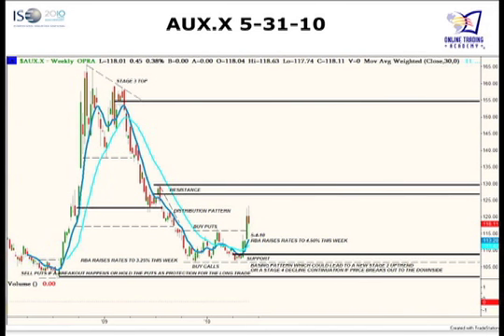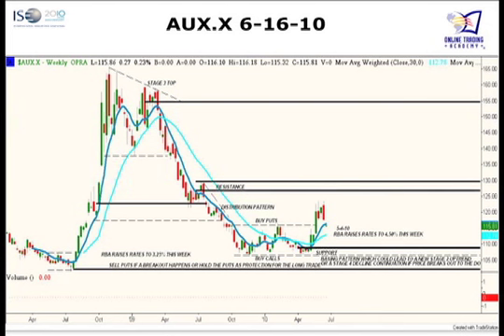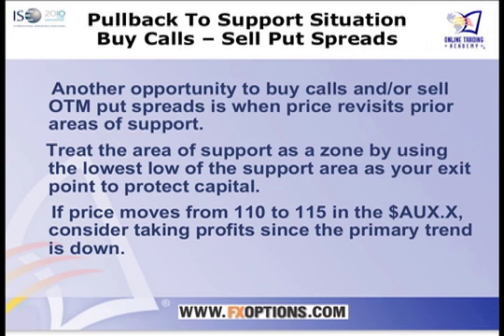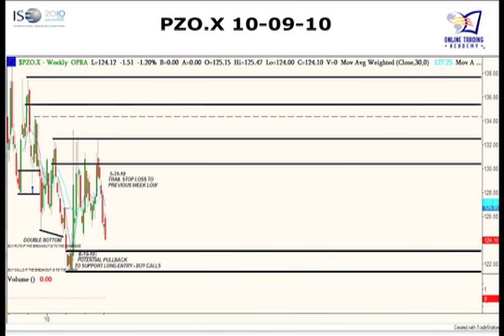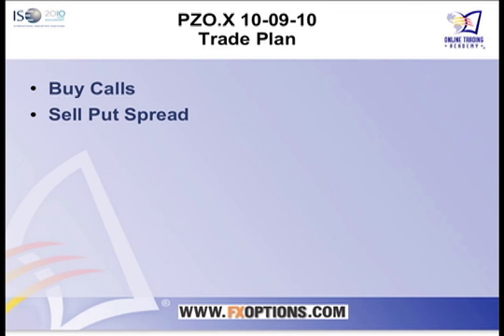Pt 5, Steve Misic: US Dollar Predictions, Trading in Any Market Condition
Predicting US dollar strength or weakness? Not sure where the dollar is headed? Want to hedge your currency exposure? Join Steve Misic, a leading instructor (Online Trading Academy) on Forex and equities with over 15 years experience, where he provides his perspective on the best hedging strategies for today's volatile markets using FX Options. Foreign currency options are one of the most popular methods of spot forex hedging. Several familiar options strategies can be employed, such as long straddles, long strangles, and bull or bear spreads, to limit the loss potential of a given trade. Using fundamental and technical analysis, Steve will provide specific examples on the best strategies to employ in these volatile times, whether you are hedging your investments, looking to implement price forecasts with limited risks or increasing portfolio returns by selling options. Learn to trade your views on the strength or weakness of the US dollar.